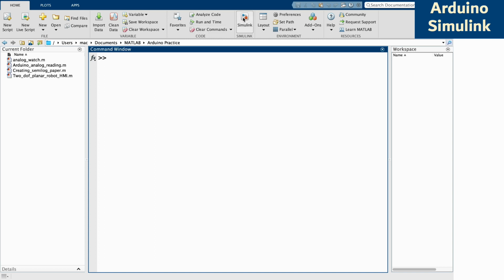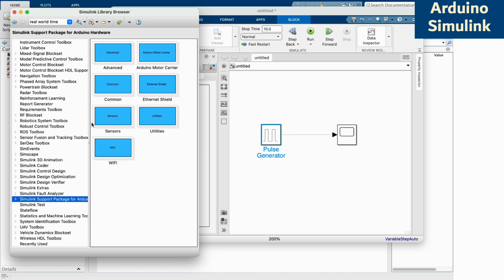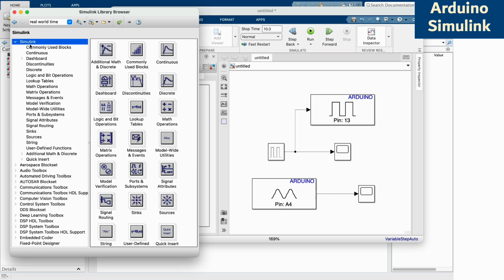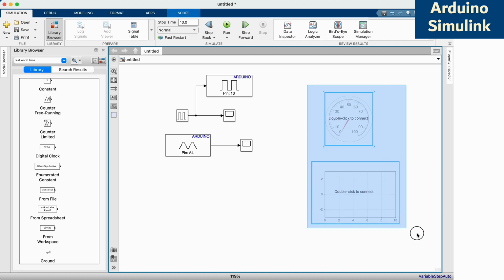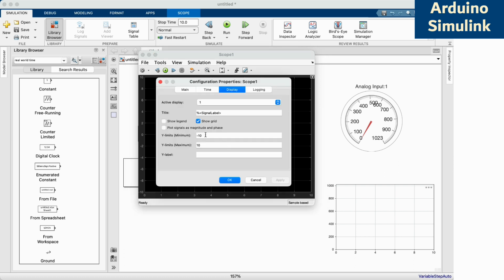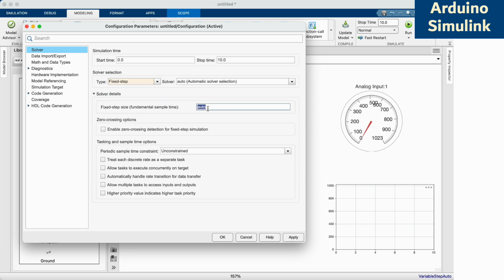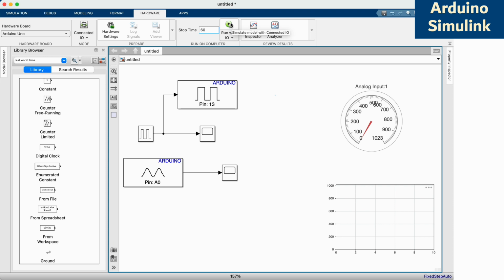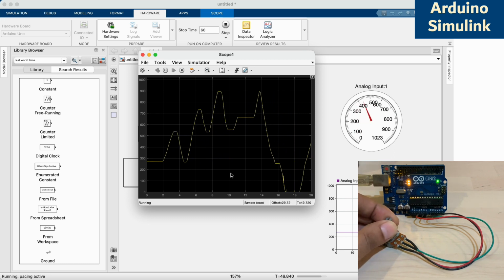Basic of Mechatronics - Module 11.06 Arduino Programming: Simulink